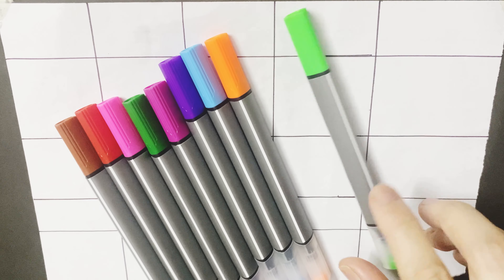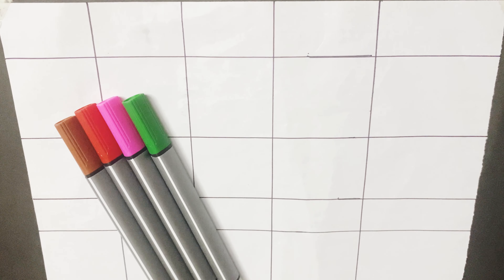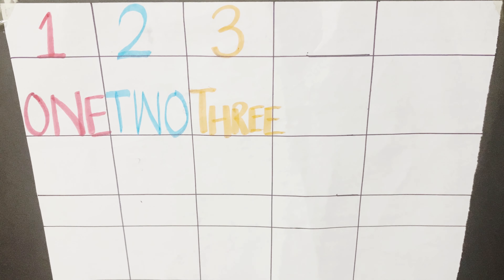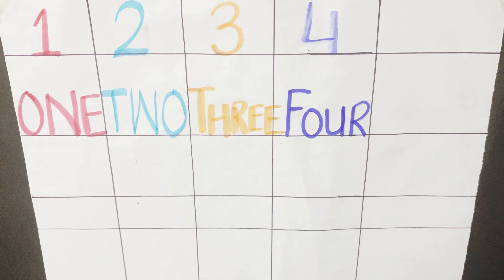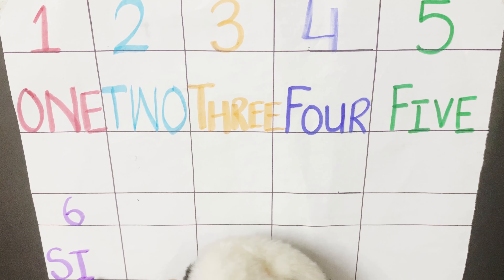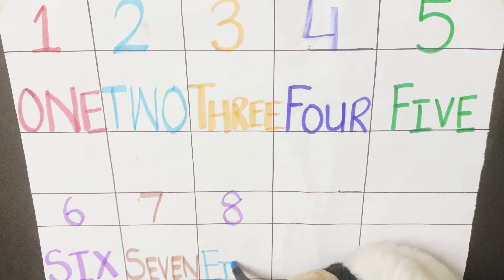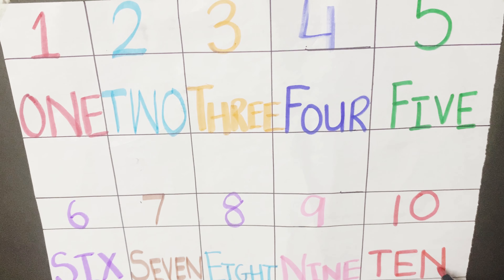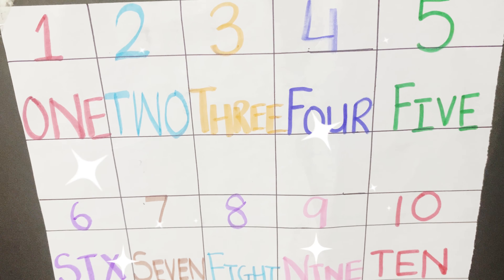Learn 1234 number counting and Abc alphabets for kids & toddlers,one two three,number word & colors